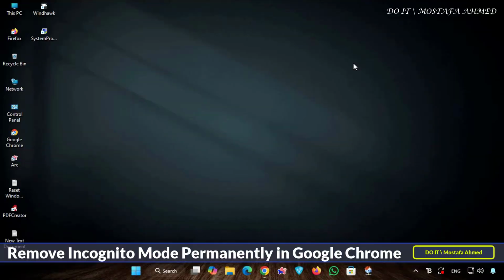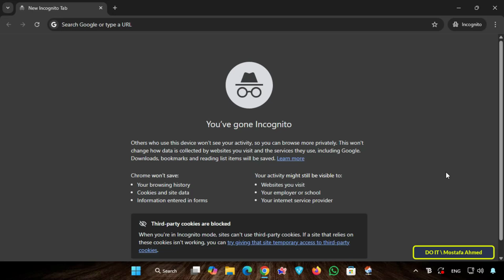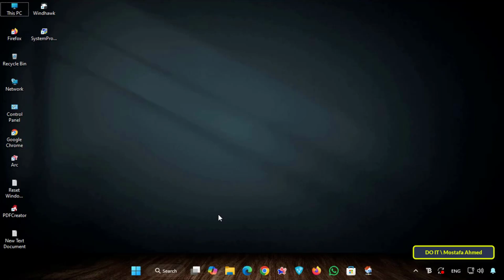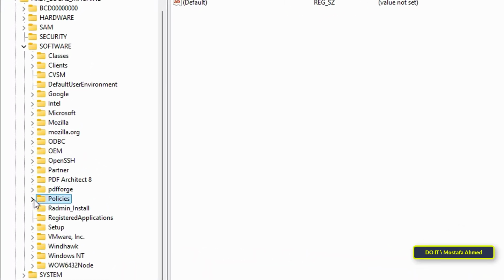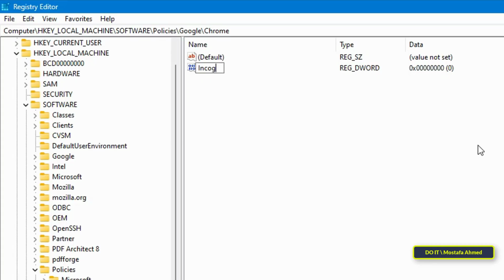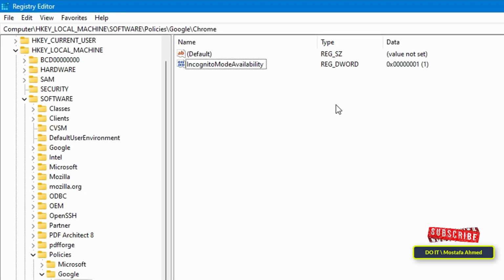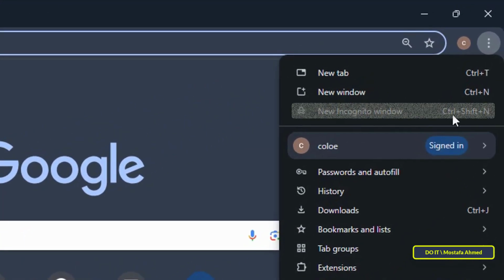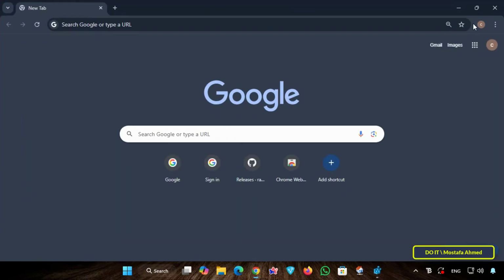Remove Incognito Mode Permanently in Google Chrome [ Step-by-Step ] 👍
In this video, I will show you how to permanently remove Incognito Mode in Google Chrome on Windows 11 using a simple Registry Editor tweak.✅
➡ Incognito Mode allows users to browse privately without saving their history, cookies, or site data. While this can be useful, many parents, schools, and organizations prefer to disable Incognito Mode to monitor browsing activity, ensure safe use, or maintain compliance and accountability.👍

💥Steps to Remove Incognito Mode in Chrome 💥
- Press Windows + R, type regedit, and press Enter to open Registry Editor.
- Navigate to this path : HKEY_LOCAL_MACHINE\SOFTWARE\Policies.
- Right-click on Policies → New → Key → name it Google.
- Under Google, right-click → New → Key → name it Chrome.
- Select Chrome, then right-click in the right pane → New → DWORD (32-bit) Value.
- Name it exactly : IncognitoModeAvailability.
- Close the Registry Editor and restart Google Chrome.
- You’ll notice the New Incognito Window option has disappeared, Incognito Mode is now disabled.
- To enable Incognito Mode again, change the value back to 0 or delete the key.

How to remove incognito mode permanently,
Disable incognito mode in google chrome,
Permanently disable incognito mode windows 11,
Remove new incognito window option,
Chrome disable private browsing registry,
Registry editor disable incognito mode,
Block incognito mode chrome windows 11,
Incognito mode availability value 1,
Permanent incognito fix chrome,
Chrome parental control incognito,
Remove Incognito Mode,
Disable Incognito Mode,
Turn Off Incognito Chrome,
Remove Incognito Chrome Windows 11,
Disable Chrome Incognito Permanently,
Block Incognito Mode Chrome,
Disable Private Browsing Chrome,
Registry Editor Chrome Policy,
IncognitoModeAvailability,
Google Chrome Registry Key,
Chrome Policy Settings,
Chrome Registry Edit,
Disable Incognito Windows 11,
Disable Incognito Chrome,
Turn Off Private Mode Chrome,
Hide Incognito Mode Chrome,
Chrome Tips And Tricks,
Remove Incognito Option,
Disable Chrome Incognito GPO,
Google Chrome Settings,
Chrome Policy Settings,
Windows 11 Chrome Policy,
google chrome settings,
chrome privacy settings,
Disable Incognito Permanently,
Chrome Incognito Off,
How to Remove Incognito Mode In Google Chrome Permanently,
Disable Incognito Mode In Google Chrome Using Registry Editor,
How to Disable Chrome Incognito Mode On Windows 11,
Registry Path to Disable Incognito Mode In Google Chrome,
How to Edit Registry to Remove Incognito Mode From Chrome,
Disable Google Chrome Private Mode For All Accounts,
How to Remove Incognito Option From Chrome Menu,
Chrome Policy to Disable Incognito Mode Via Registry,
Turn Off Incognito Mode In Google Chrome,
Disable Incognito Mode In Chrome Without Using Extensions,
How to Prevent Users From Using Incognito Mode In Chrome,